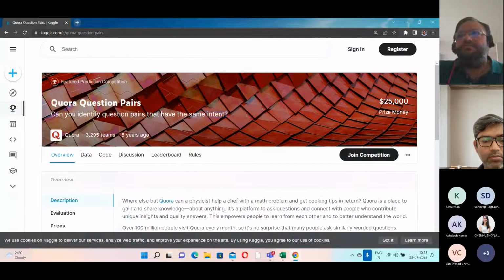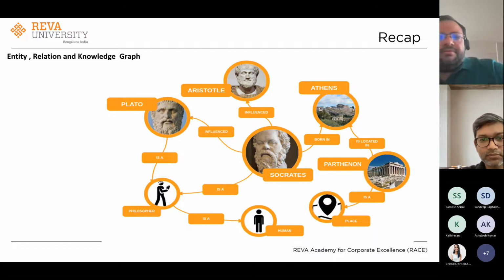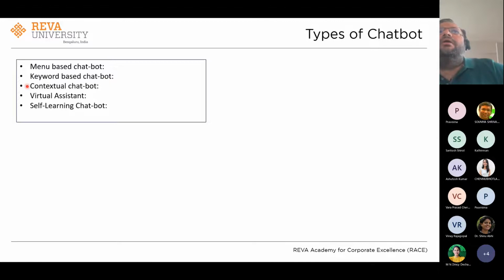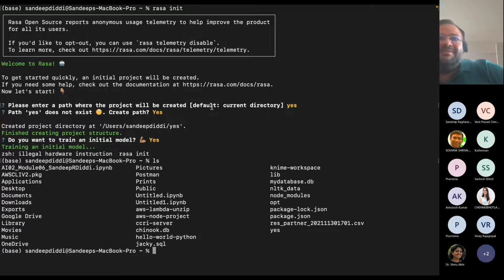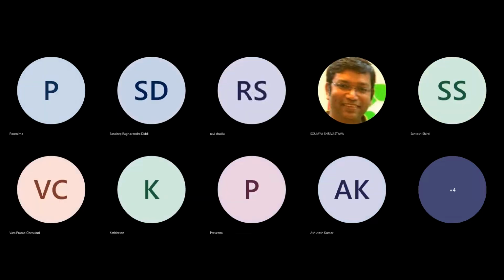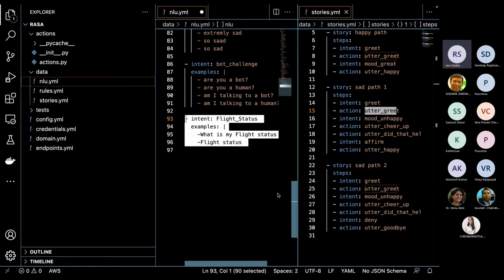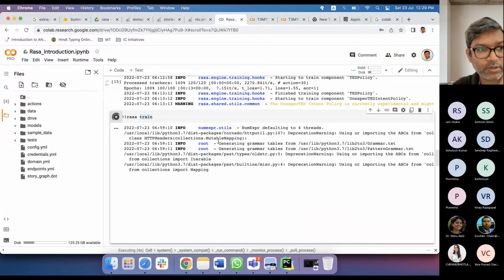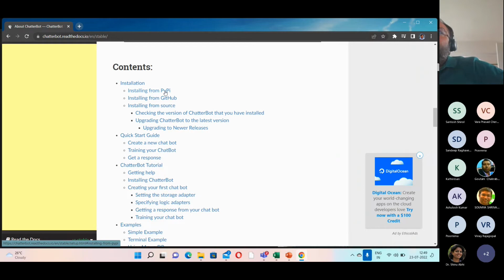AI02 | TRIM 03 | Module 11| Conversational AI| Day 3 | Session 1